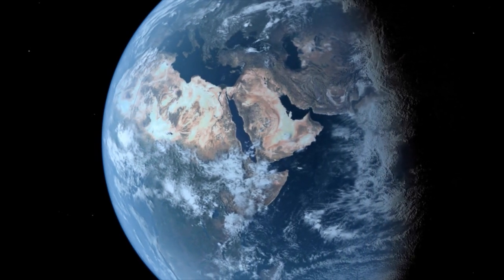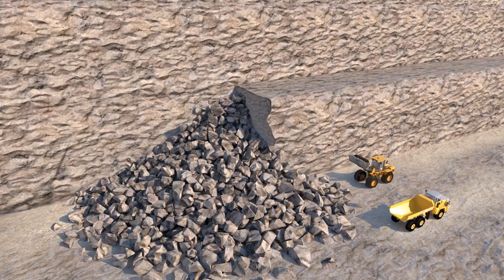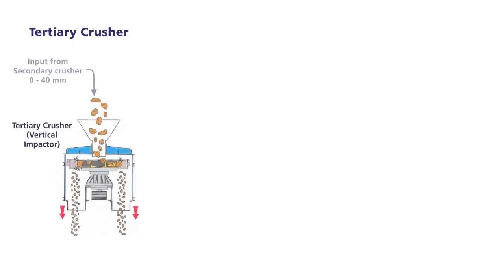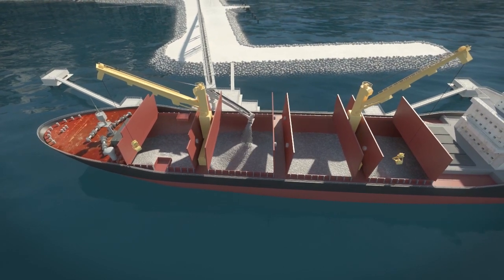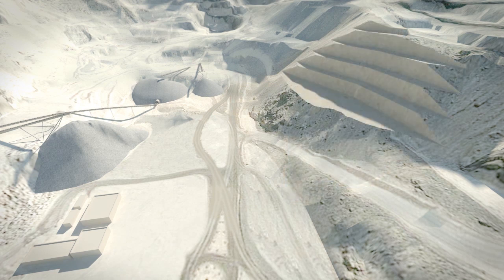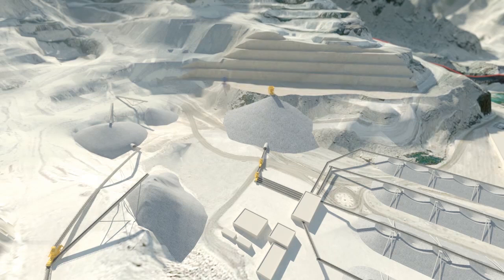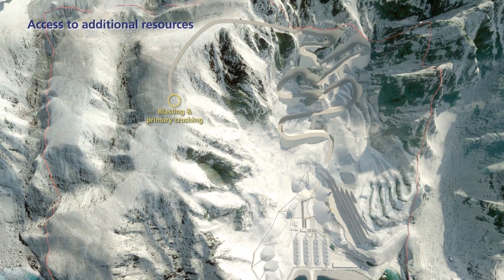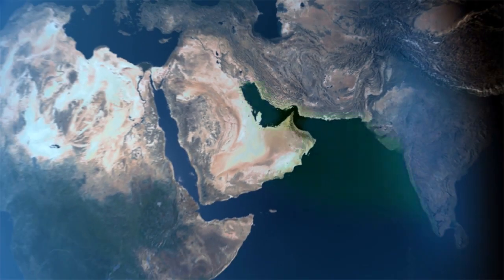Musandam Rock LLC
An integrated limestone coastal quarry in Oman